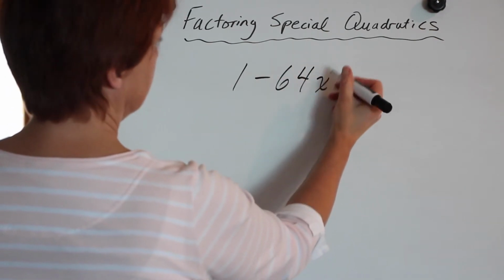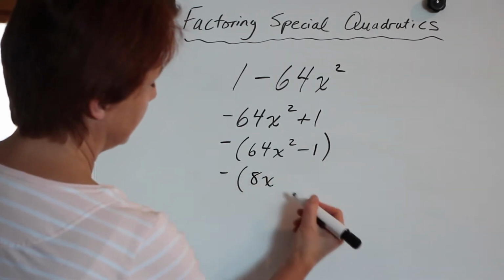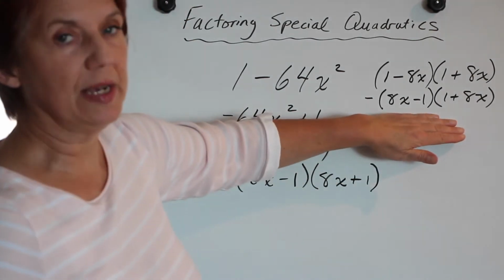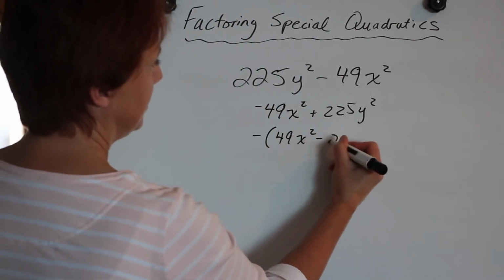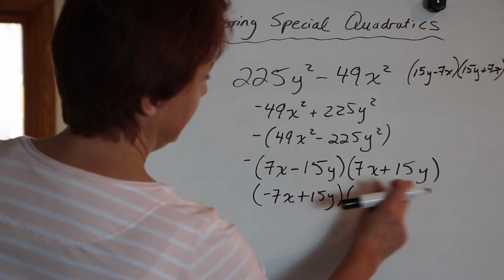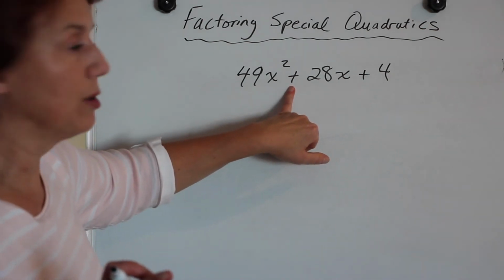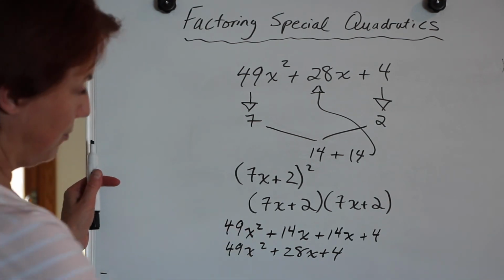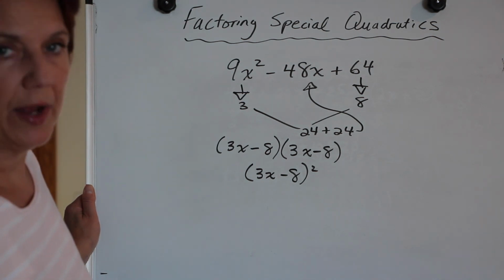Factoring difference of squares and perfect square trinomials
Further examples of factoring difference of squares and perfect square trinomials and the "science" behind the perfect square trinomial and why it's easy to factor if you can learn to recognize it.